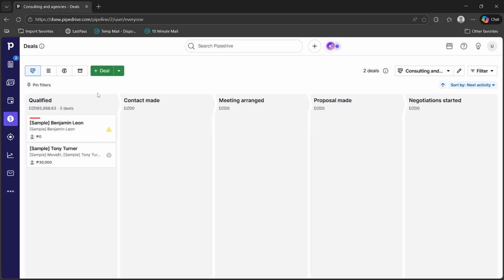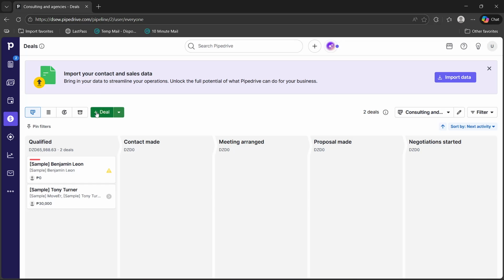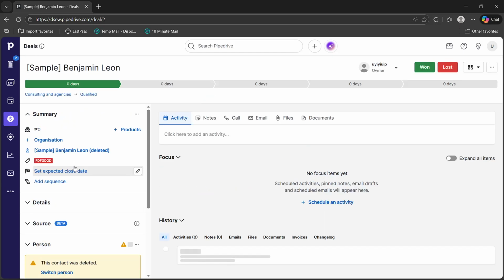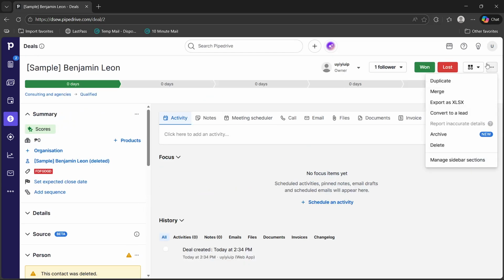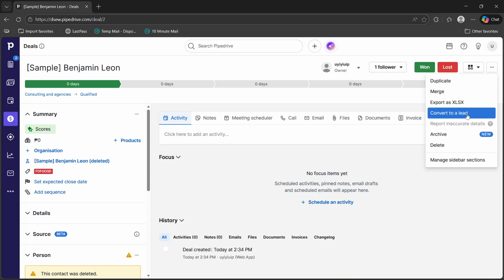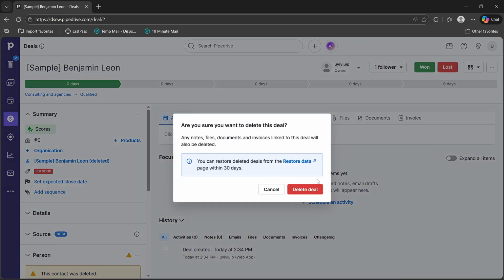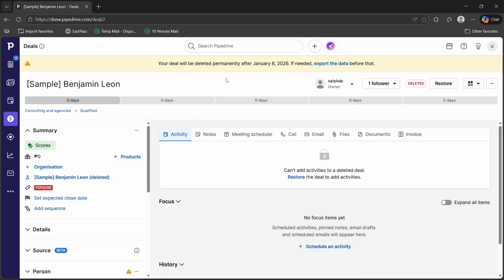How to Delete a Deal in Pipedrive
In this video, I'll show you how to delete a deal in pipedrive. The method is very simple and clearly described in the video. By following all the steps in the video, you'll be able to easily learn how to delete a deal in pipedrive.